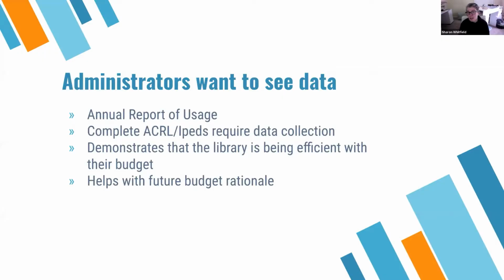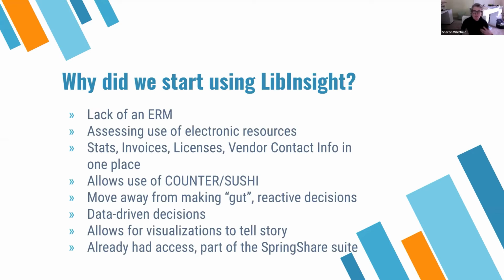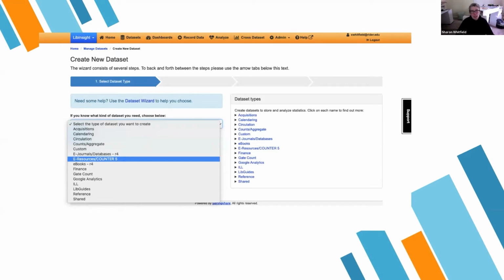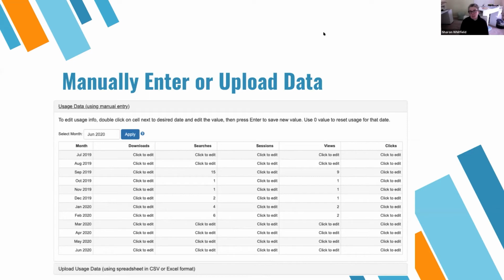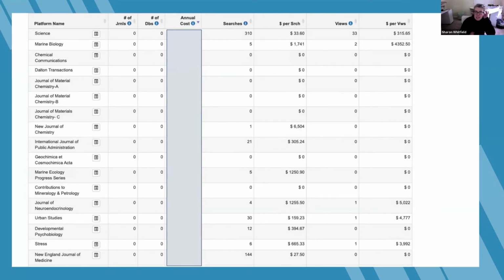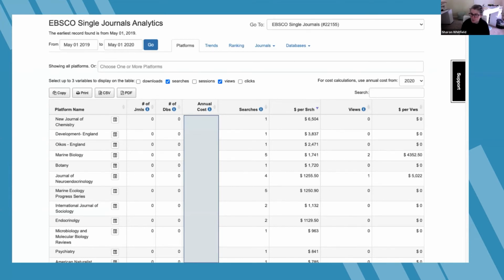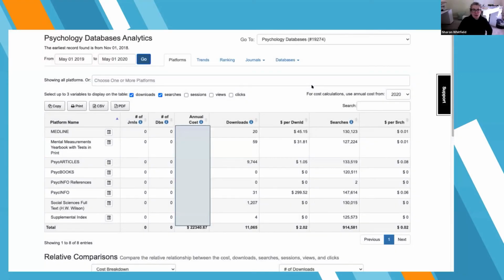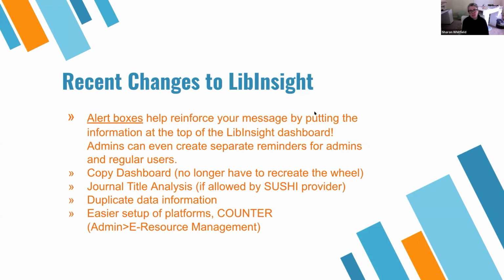5. Evidence Based Decision Making with LibInsights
Presented by Sharon Whitfeld (Rider University)

Session Description:
During the Covid-19 pandemic, many libraries were asked to make cuts to their library resources. In order to engage in assessment activities and determine where to make cuts, Rider University used Springshare’s data collection tool, LibInsight. LibInsight is a tool that allows us to visualize, evaluate, and assess usage statistics. LibInsight also provides us evidence if a resource is being used and the cost per use. This presentation will discuss how Rider University uses this tool in decision making about electronic resources.